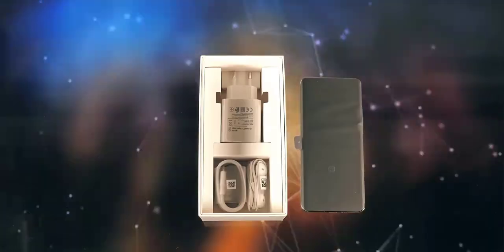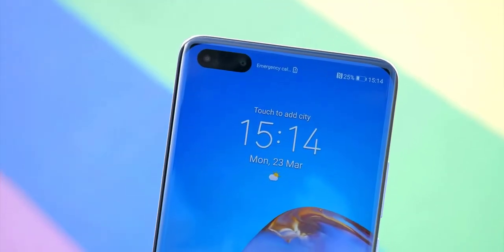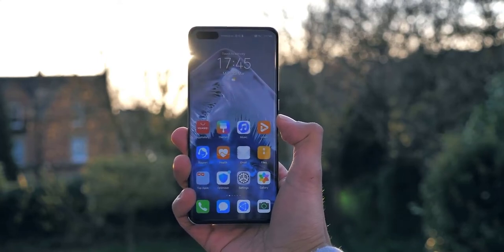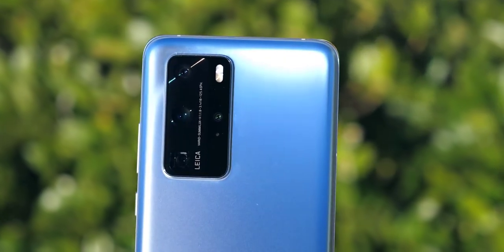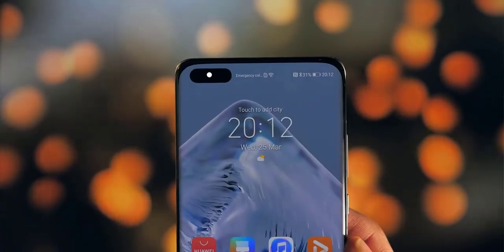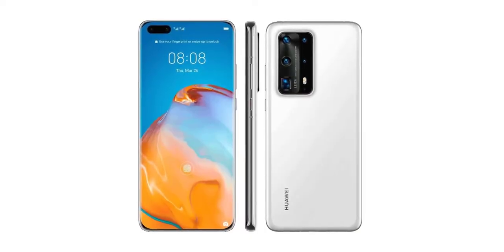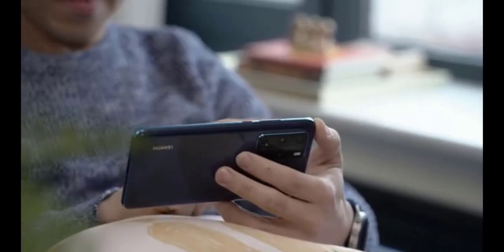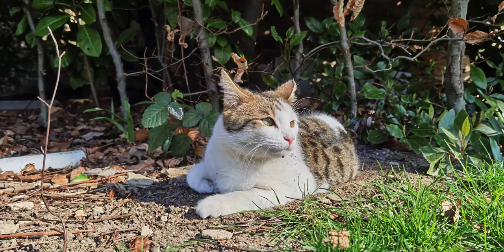Huawei P40 Pro Unboxing - The Best Design!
Huawei P40 Pro features all kinds of flagship goodies like 5X periscope optical zoom lens, 5G support, and 40-watt fast charging both wired and wireless Under the hood the phone is powered by Huawei's own Kirin 990 chip and a battery cell as big as 4200mAh At the front is situated a 6.58-inch OLED display.